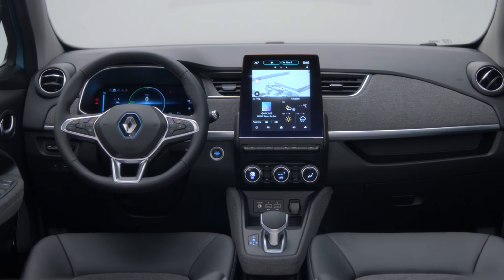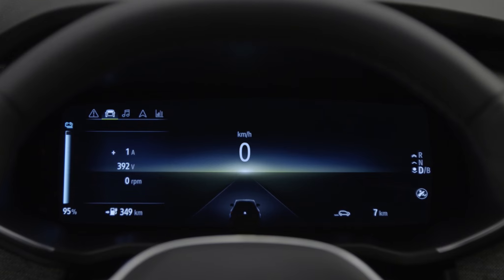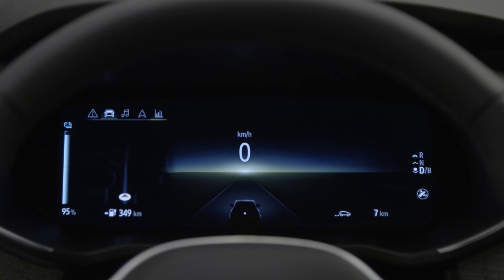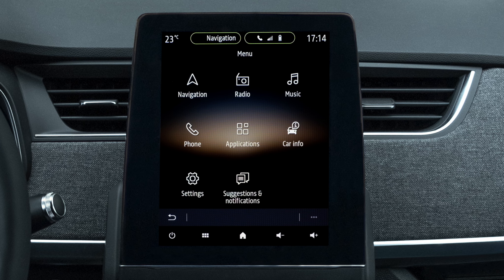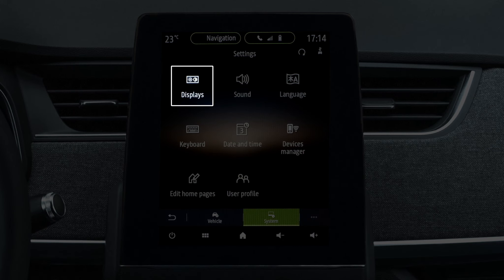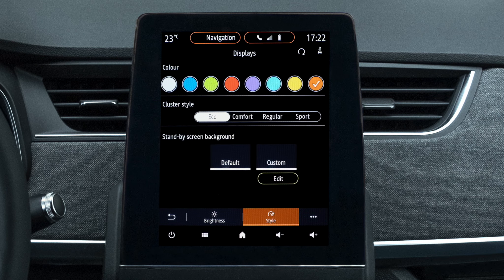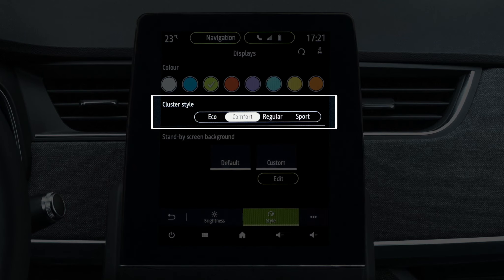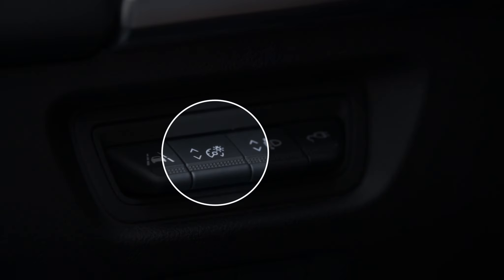CUSTOMISING THE DASHBOARD DIGITAL DISPLAY